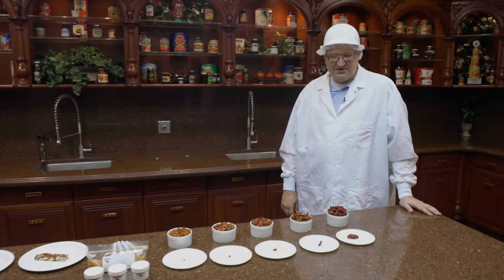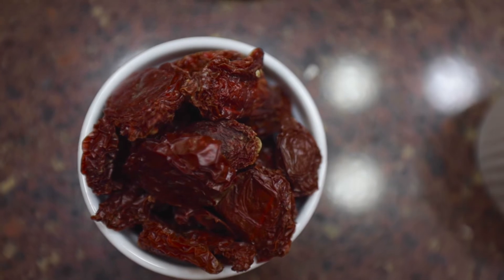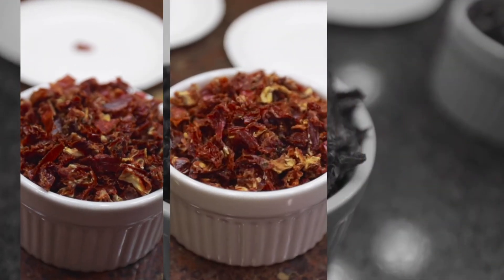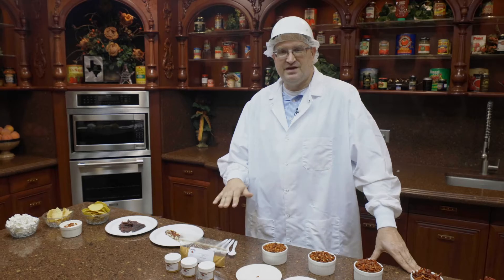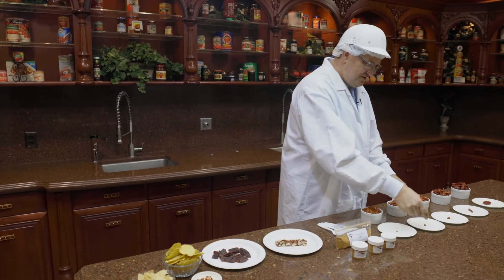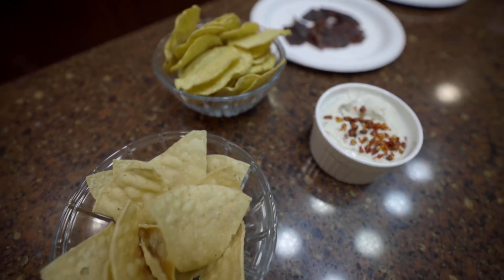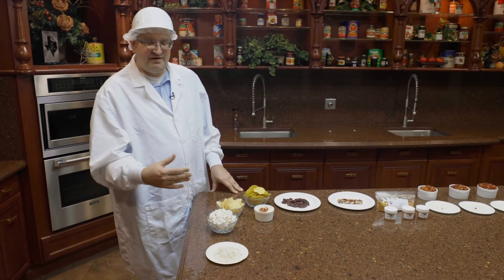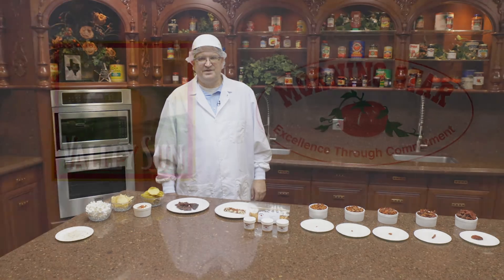Sun-Dried Tomatoes from Valley Sun Products, Inc. - R&D Session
Have you tried a sprinkle of chipotle flavored sun-dried tomato powder on your popcorn and savored the flavor bomb that hits your tongue? Have you infused some sriracha flavor into your dips and dressings to create a new trendy flavor profile? We have, and we continue to innovate new ways to incorporate our flavor-packed powders and sun-dried tomato bits into modern-day dishes, snacks, condiments, and more. However, these products reach far beyond their flavorful benefits.

Sun-dried tomatoes are nutrient-dense and a natural source of sugar. They offer an immensely healthy value that can be added to any food product.